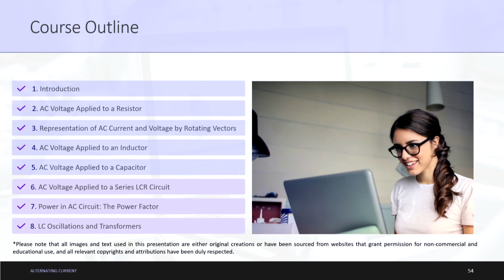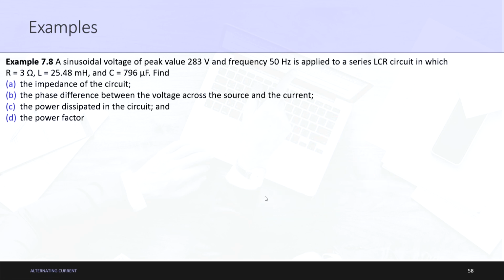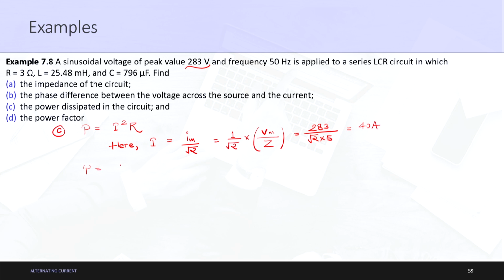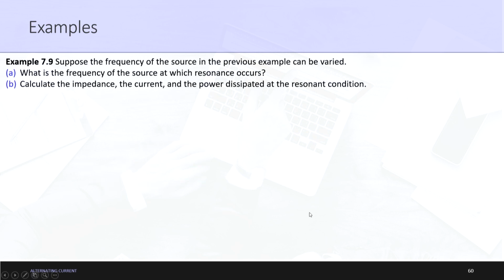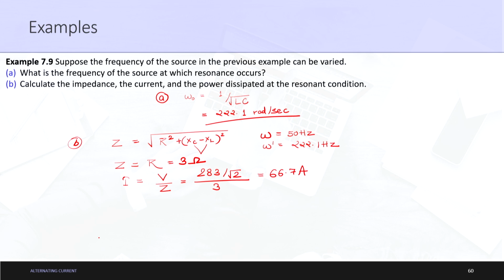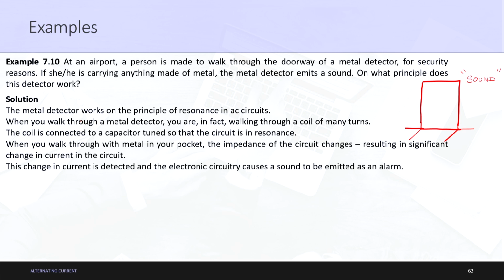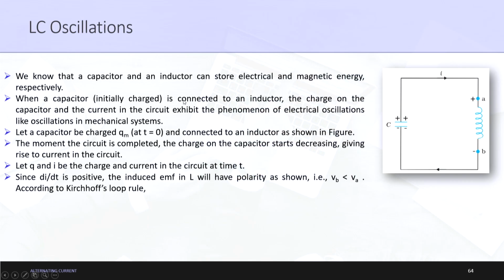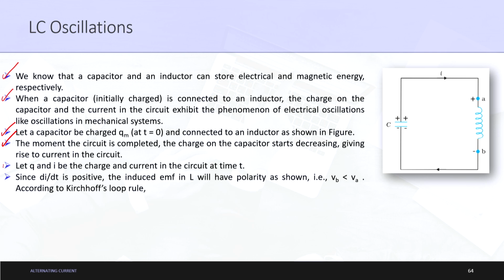Power in AC Circuit: The Power Factor Examples Lecture 5 Part 2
Subject: Physics
Programme Name: Alternating Current
Course Name:  ICAR

In this video, we have covered detailed calculations of power factor in AC circuits, including real power, apparent power, and efficiency.

📡 Key Features:
Syllabus-focused Content